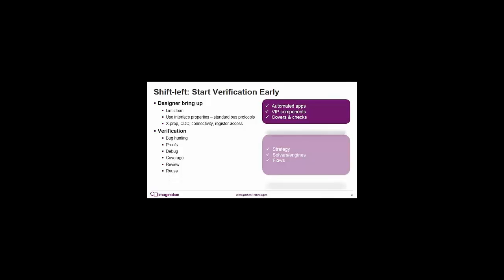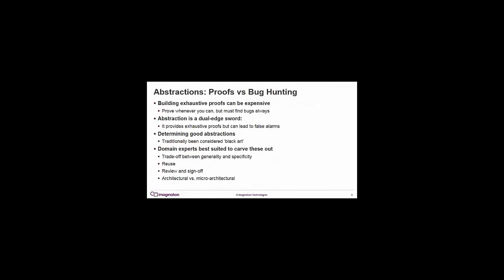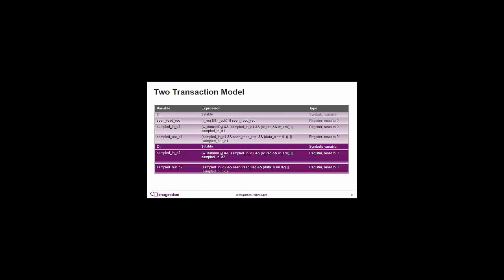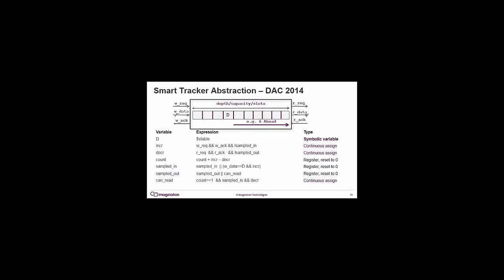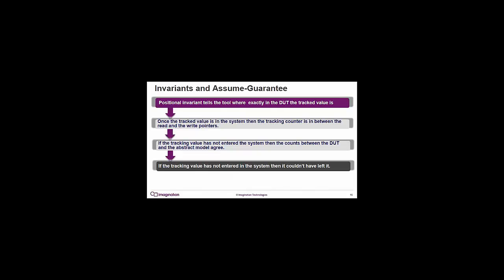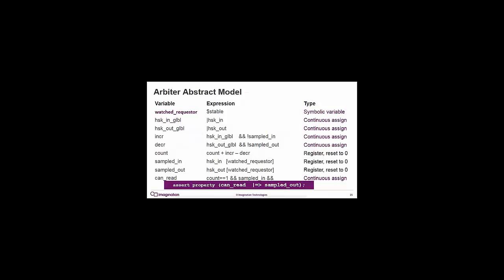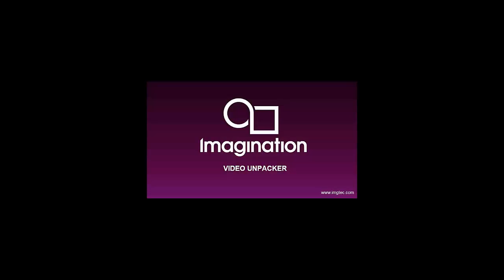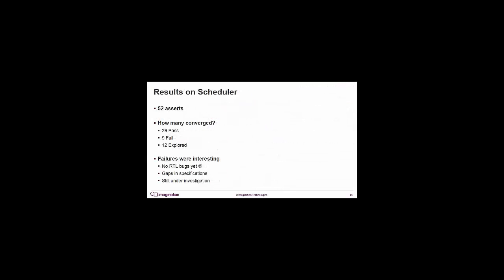Using Abstractions for Effective Formal: Lessons from the Trenches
Speaker: Dr. Ashish Darbari